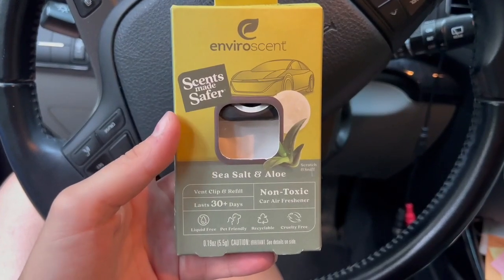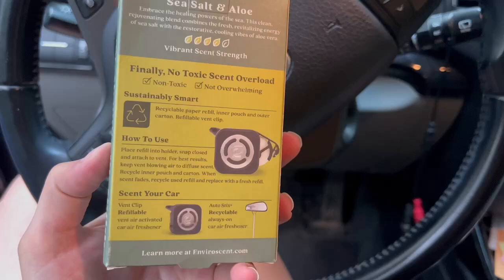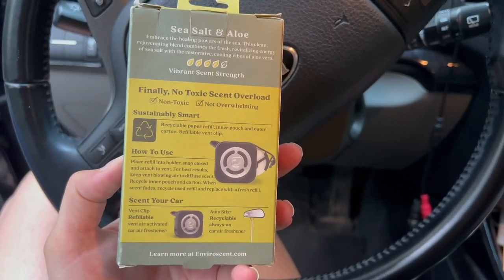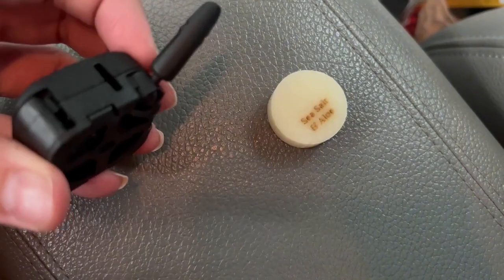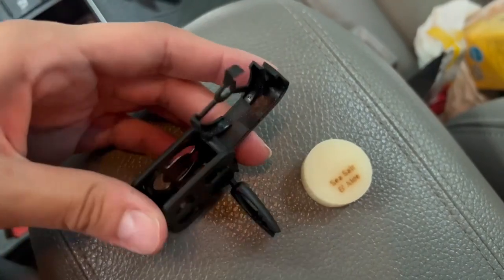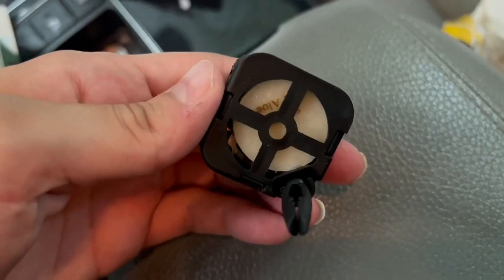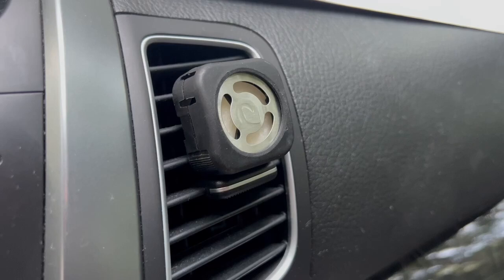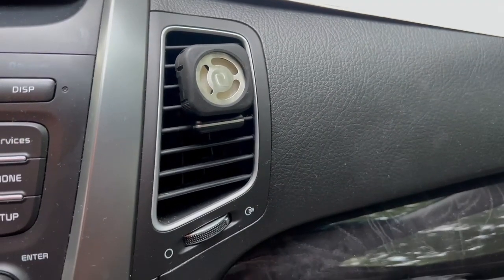Enviroscent Non-Toxic Car Air Freshener